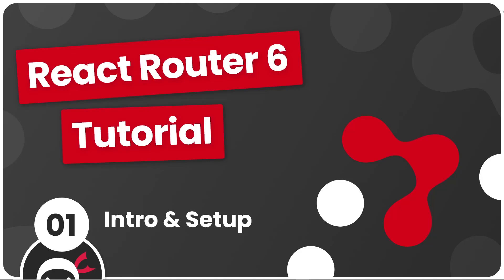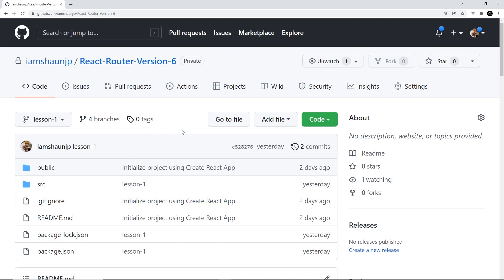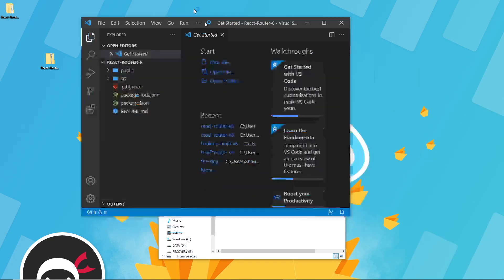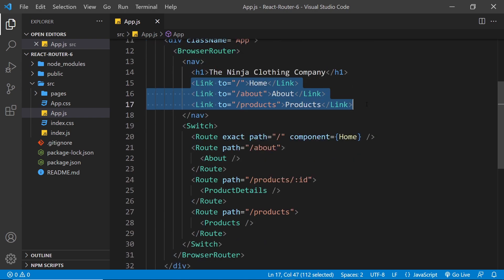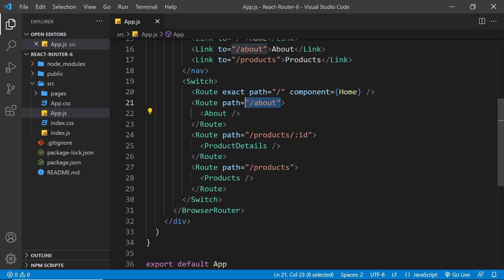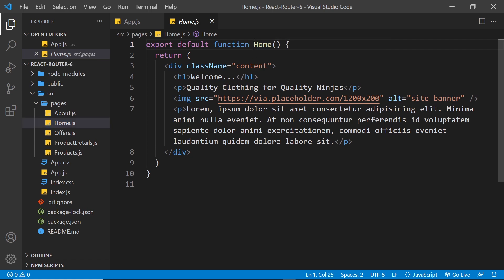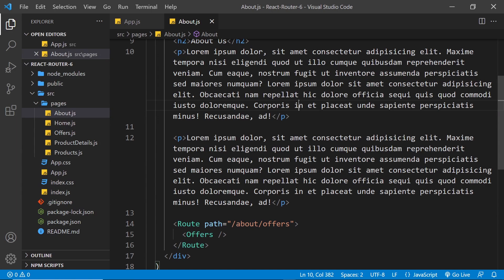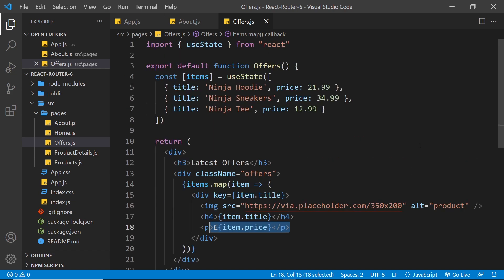React Router 6 Tutorial #1 - Intro & Starter Project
In this React Router 6 tutorial series you'll learn what's new to React Router 6 and together we'll refactor a eact site that uses version 5, to upgrade it to version 6.